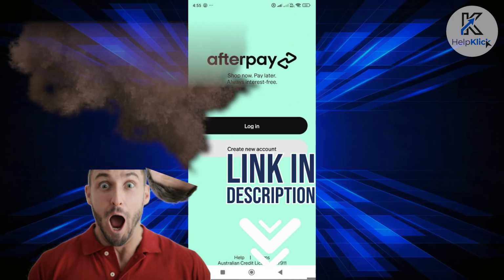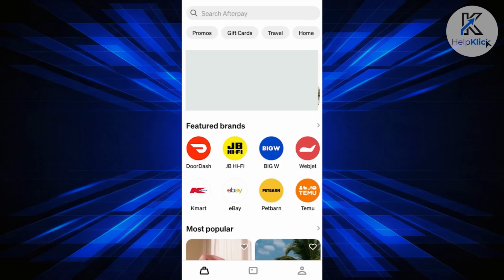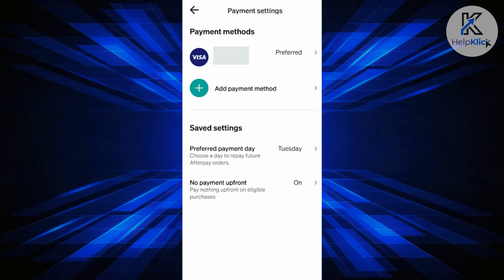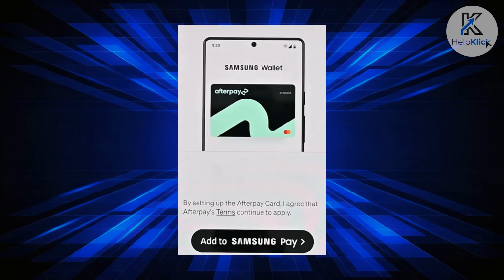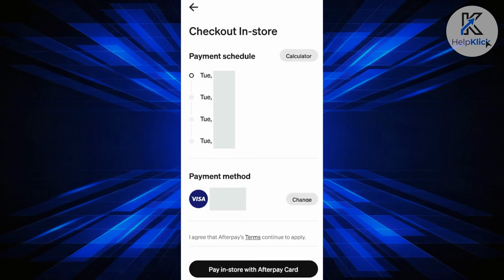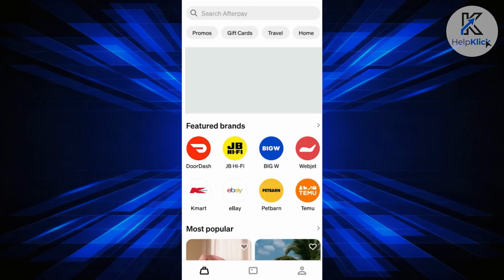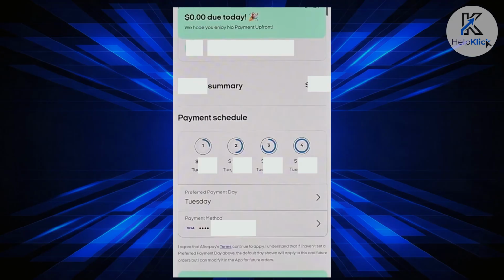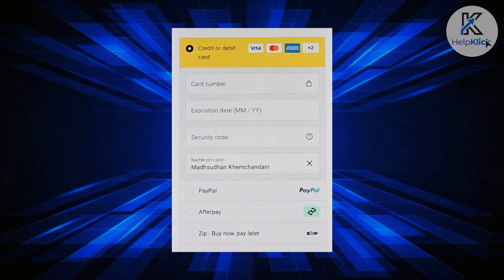How to Use Afterpay In Store and Online | Tutorial for Beginners (2026)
In this video, I show you exactly how to set up and use Afterpay for both in-store purchases and online shopping in 2026.